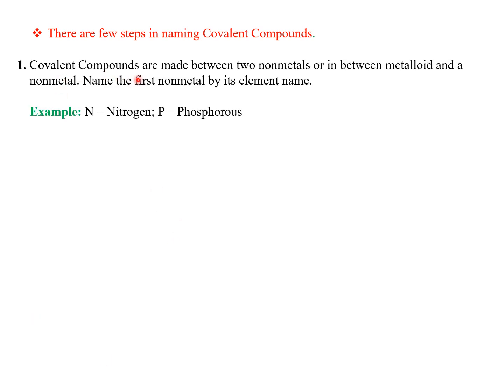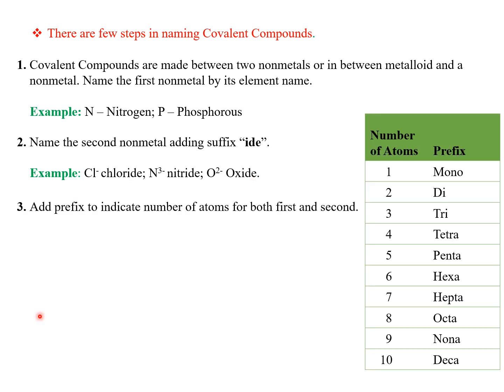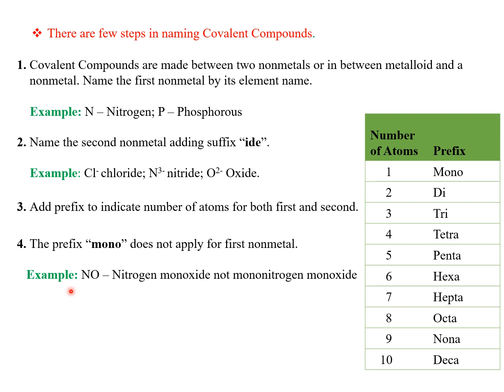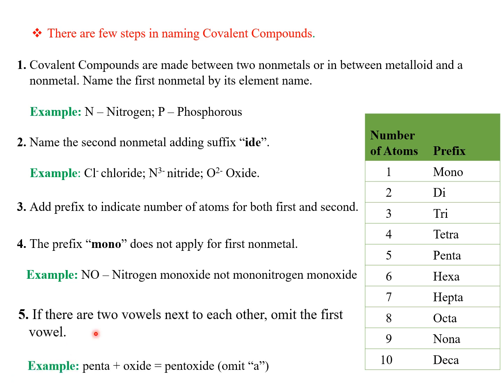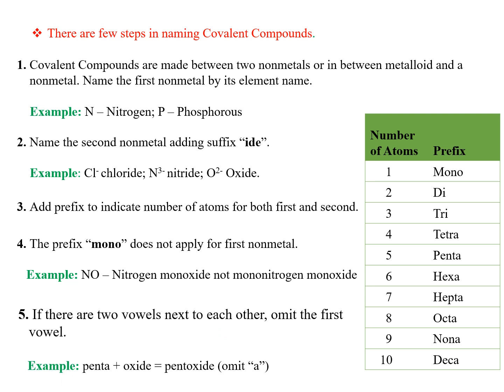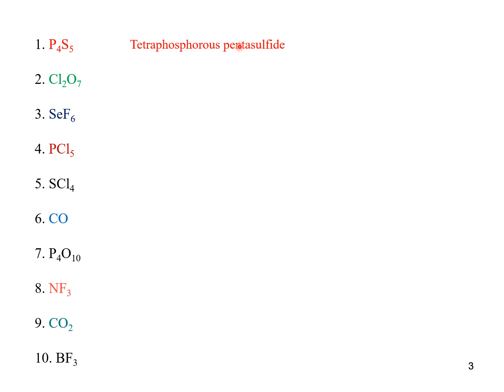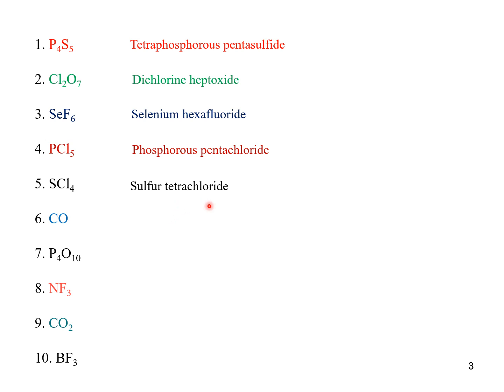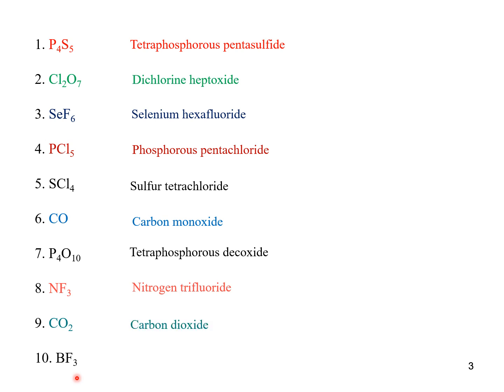Naming Covalent Compounds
The Video explains Covalent Compounds Naming, Adding Suffixes and Prefixes.